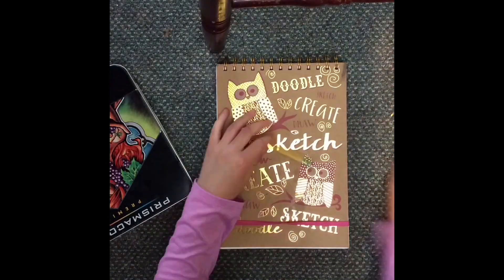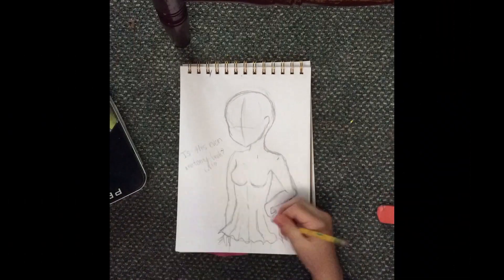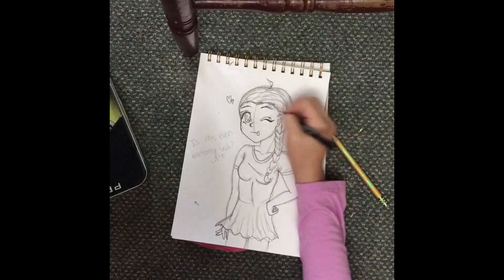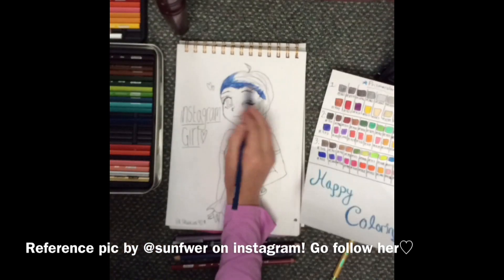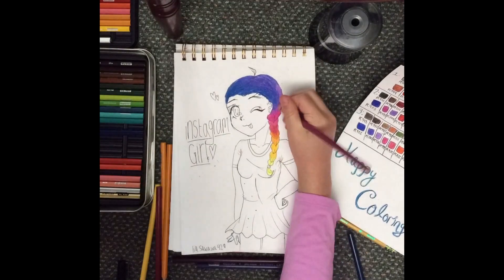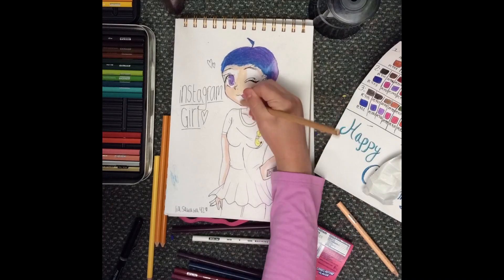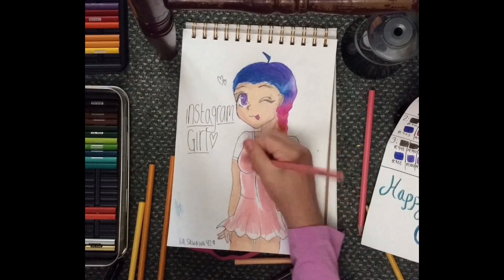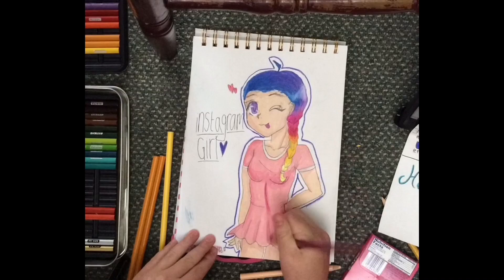Instagram Girl! || Manga Art